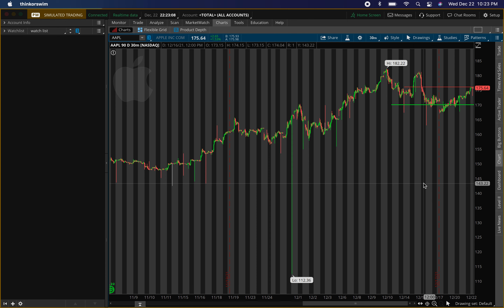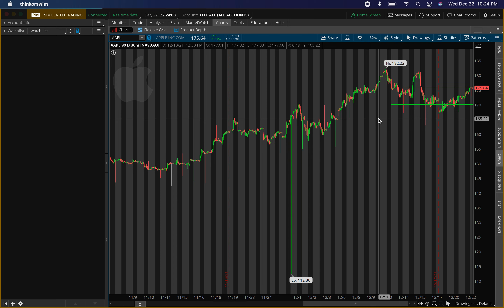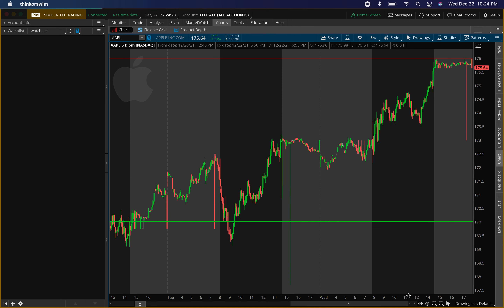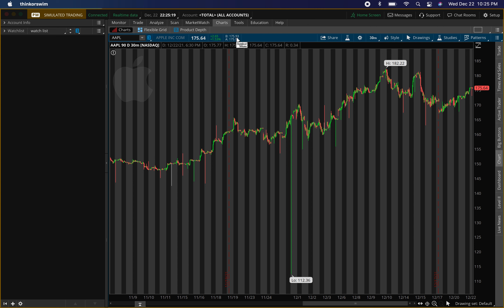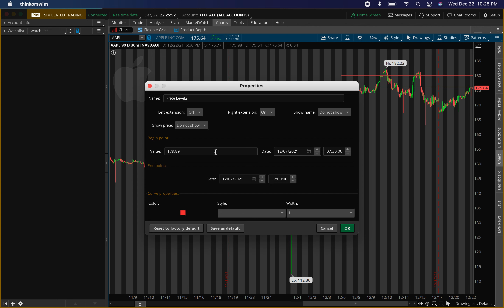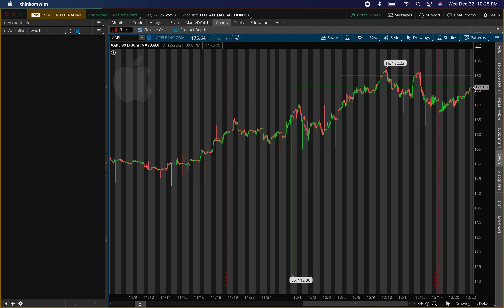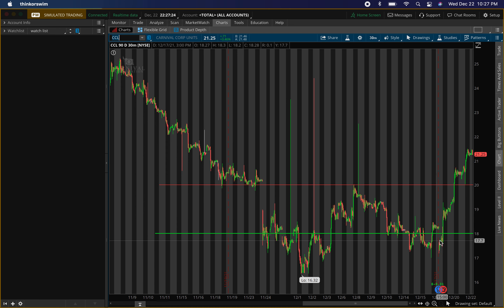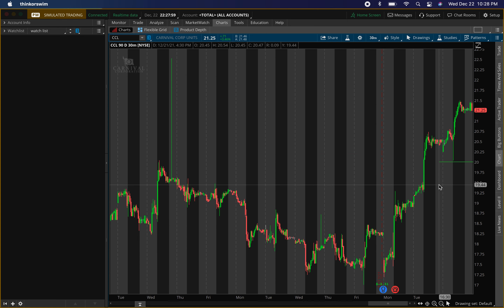4 STOCKS TO EXPLODE TOMORROW!! WATCH FAST!!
4 STOCKS TO EXPLODE TOMORROW!! WATCH FAST!! ✅Join the Buy & Sell Alerts for Options & shares!!✅